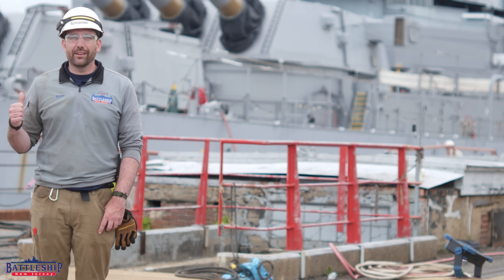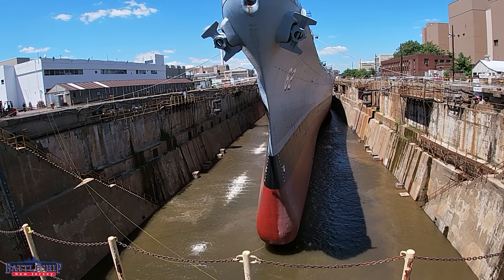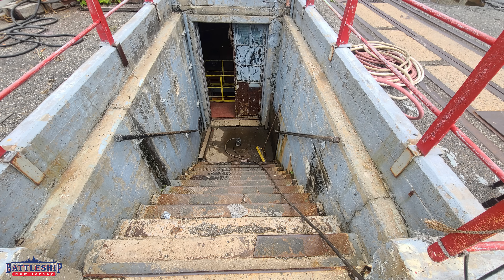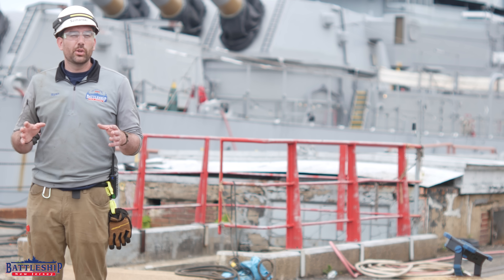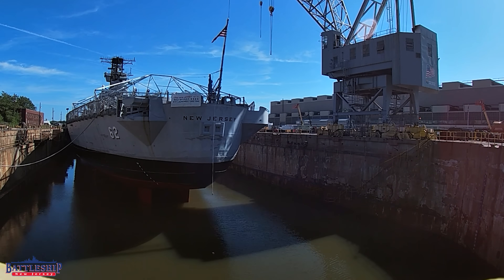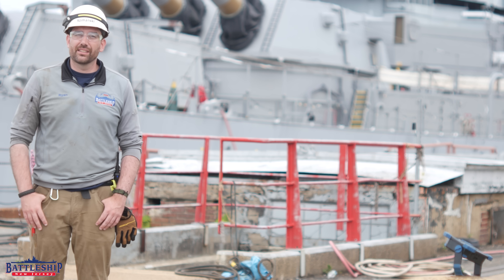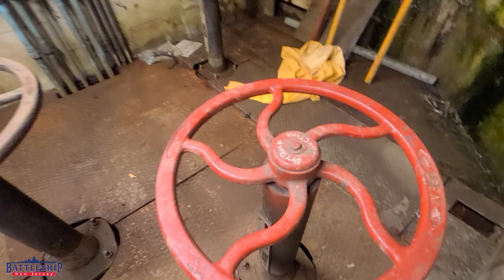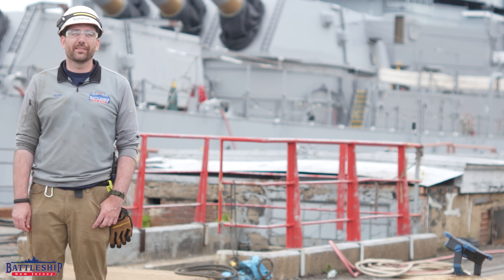The Pumps That Move 37million Gallons of Water Out of the Drydock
In this episode we're talking about the pump house at the drydock.